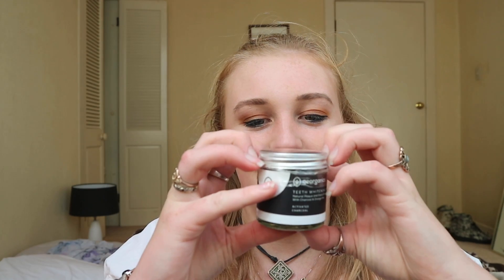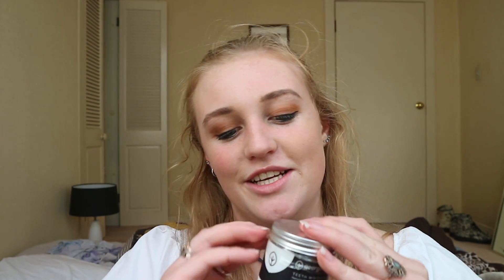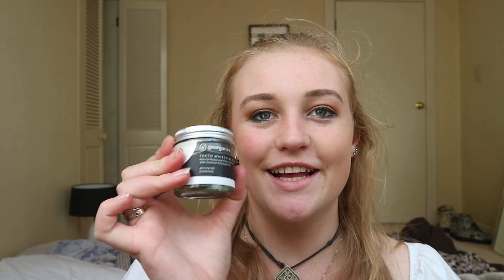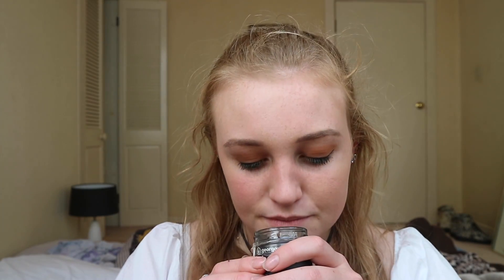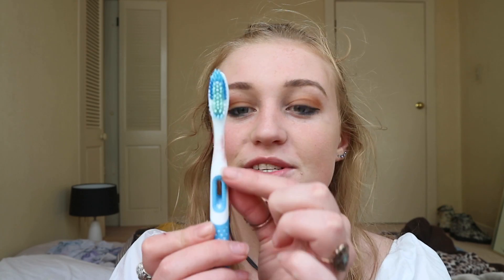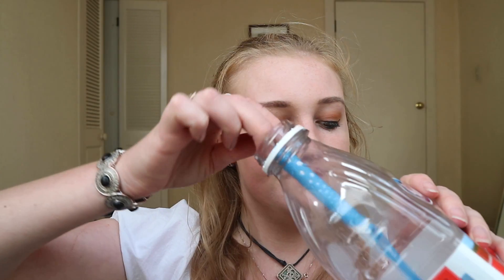Charcoal Teeth Whitening Powder!!! Does It Work!?! | HOLZIE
Today I test out Charcoal Teeth Whitening Powder

UPDATE: This product does work! After using it 1-2 times a week for the past month I've noticed my teeth have gradually gotten whiter!

FAQs:
❤ Where are you from?
New Zealand
❤ How old are you?

Smile, Be Safe and Stay Beautiful ❤